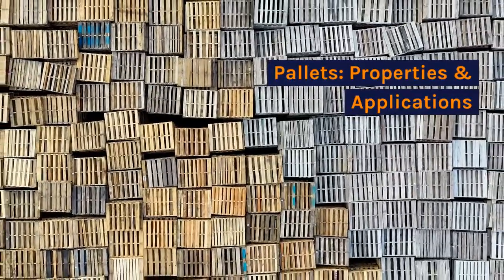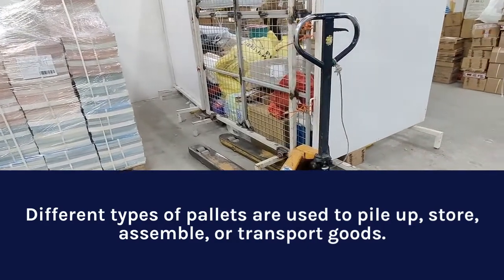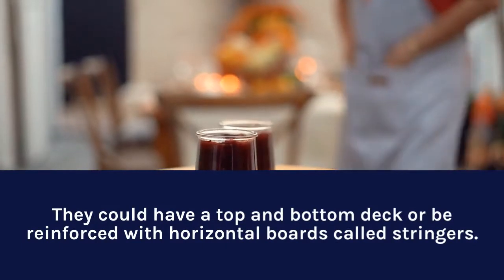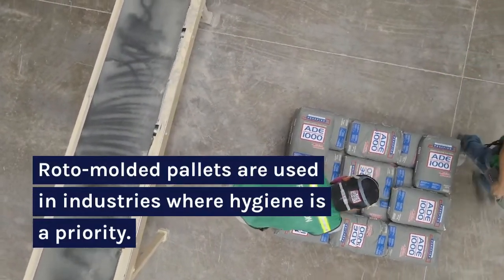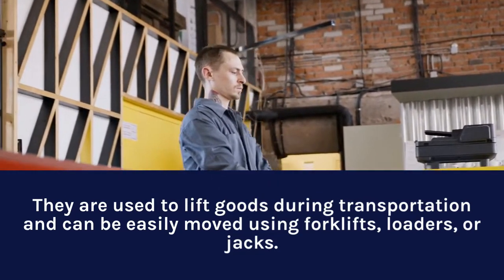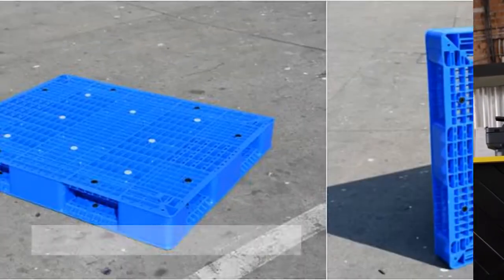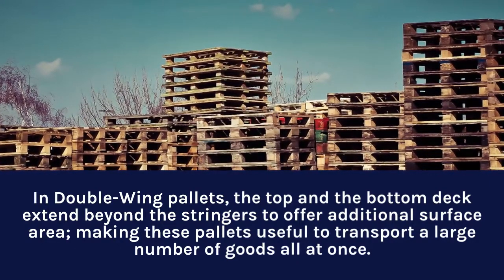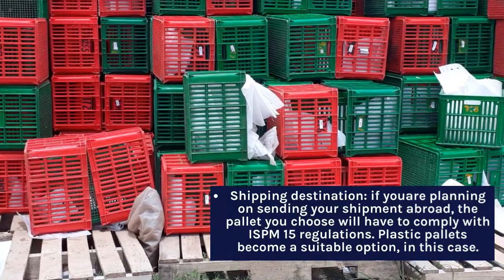Types Of Palletization: Which One Is Right For You?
Pallets were first used for handling finished goods in the distribution environment in the 1930s. The military introduced modern wooden pallets on a larger scale during World War II. Then, in 1946, the food-processing industry, transportation companies, and the pallet manufacturing industry recommended the adoption of the 40-in, 32-in. and 48-in. pallets.

Today, hundreds of millions of pallets are sold each year to support the handling and movement of all types of manufactured products. Pallets are produced in many shapes and sizes; however, the most common size is in the North. America is 48 in. 40-in. The most common materials are wood, plastic, compressed, and metal.

Palletization is the process of organizing materials on pallets. It can improve efficiency and reduce waste in a warehouse or distribution facility. There are three main types of palletization: horizontal, vertical, and mixed.